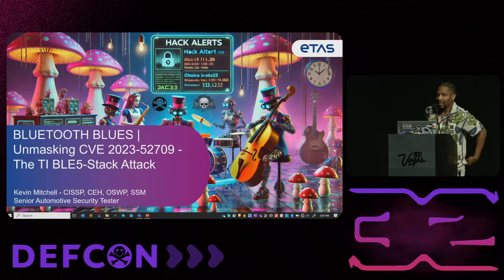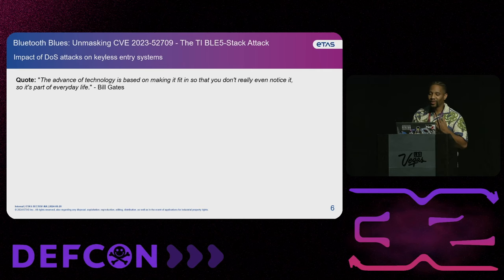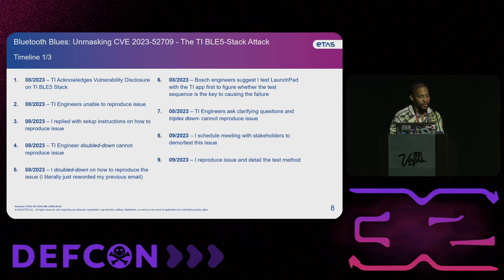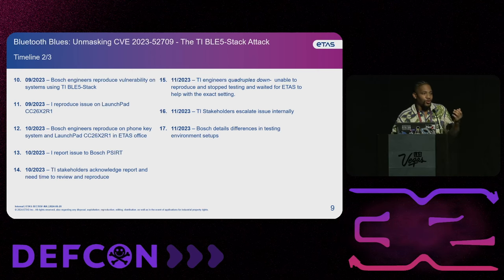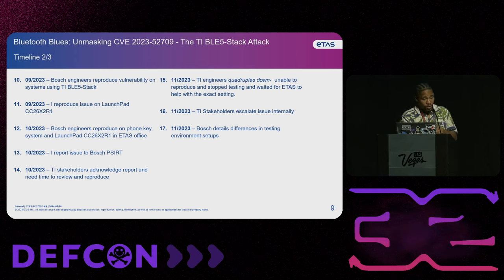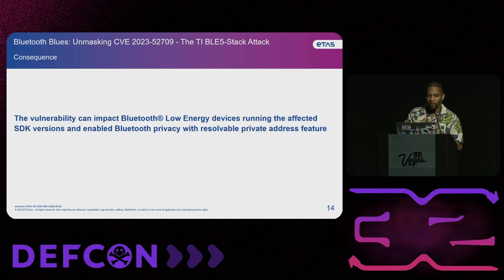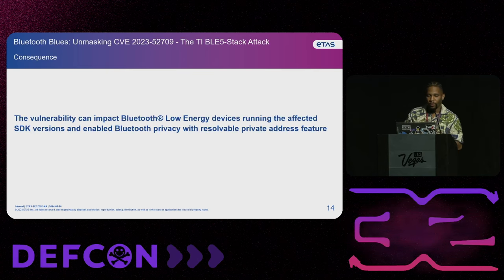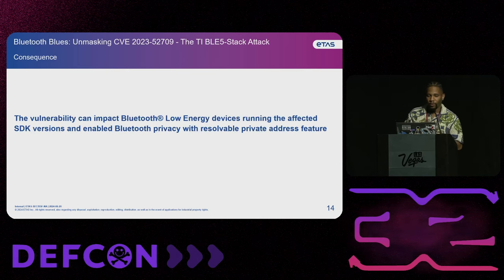DEF CON 32 - Bluetooth Blues: Unmasking CVE 2023-52709-The TI BLE5-Stack Attack - Kevin Mitchell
In this talk, I will detail my discovery and analysis of CVE 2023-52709, a vulnerability in the TI Bluetooth stack. This flaw allows the stack to fail in generating a resolvable Random Private Address (RPA), which can lead to a Denial of Service (DoS) for already bonded peer devices. The discussion will cover the technical aspects of the vulnerability, the implications for automotive security, and potential mitigation strategies.